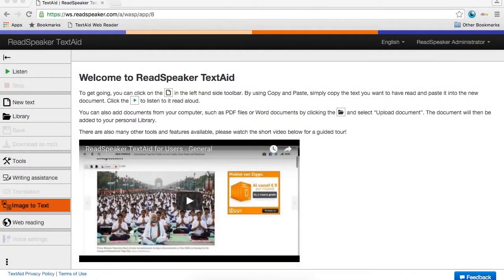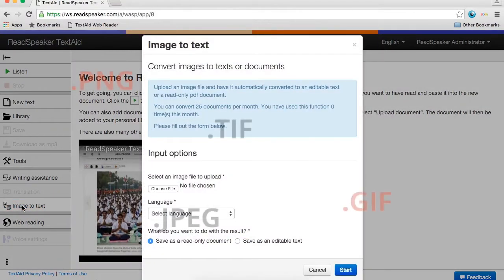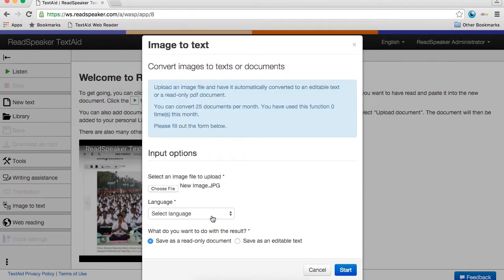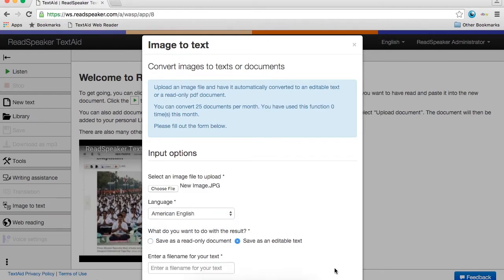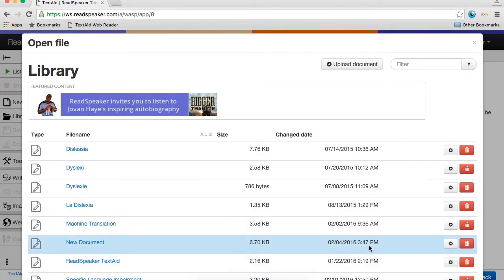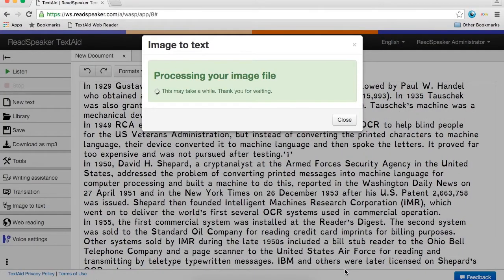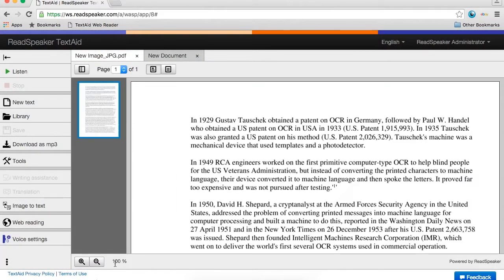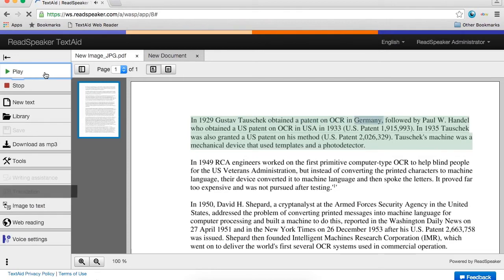How to Convert Scanned Images & PDFs to Speech: ReadSpeaker TextAid OCR Tutorial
Don't let a "flat" scan slow you down! In this tutorial, we show you how to use the Image-to-Text feature in ReadSpeaker TextAid to unlock the text inside pictures and scanned documents.

Using Optical Character Recognition (OCR) technology, TextAid converts static images into readable, editable, and speech-enabled content.

### Video Chapters
0:00 - Introduction to Image-to-Text
0:07 - Supported Formats (PDF, TIFF, PNG, GIF, JPEG)
0:17 - Selecting Document Language & Conversion Options
0:22 - Choosing between Read-Only vs. Editable Text
0:31 - How to access converted files in your Library
0:46 - Listening to your OCR-processed document
0:56 - Why users love the OCR feature
1:08 - Get started with a Free Trial

###  Unlock Your Documents with OCR Technology

ReadSpeaker TextAid makes inaccessible content accessible in just a few clicks:

* *Format Versatility:* Upload nearly any image type, including PNG, JPEG, TIFF, GIF, and even PDFs that were originally scanned as pictures.
* *Smart Processing:* Before converting, you can select the document's language to ensure the text-to-speech engine uses the correct pronunciation.
* *Editable vs. Read-Only:*
* Choose *Editable* if you need to fix formatting or add your own notes in the TextAid editor.
* Choose *Read-Only* if you want to keep the original layout for standard listening.
* *The "Janet" Advantage:* As our users say, the best part of TextAid is that it reads PDFs that were scanned as images—the ones standard screen readers usually skip over.
* *Historical Accuracy:* Since the first OCR patent in 1929, technology has come a long way. TextAid brings this powerful tool directly to your web browser.

### Pro-Tip for Educators
If you have old handouts or textbook pages that are only available as photocopies, scan them with your phone and upload them to TextAid. Within seconds, your students can listen to the material and use the highlighter tools!

### FAQ

*What is OCR and how does it help in education?*
OCR stands for Optical Character Recognition. It "reads" the shapes of letters in a picture and converts them into digital text. This is vital for accessibility, as it allows students to listen to scanned documents that would otherwise be silent.

*Can ReadSpeaker TextAid read a PDF that is just a picture?*
Yes. This is one of TextAid’s most popular features. It processes the PDF image and extracts the text so it can be read aloud with synchronized highlighting.

*What image formats can I upload to TextAid?*
TextAid supports a wide range of formats including PDF, TIFF, PNG, GIF, and JPEG. Once uploaded, you can choose to save the result as an editable file or a read-only document in your library.